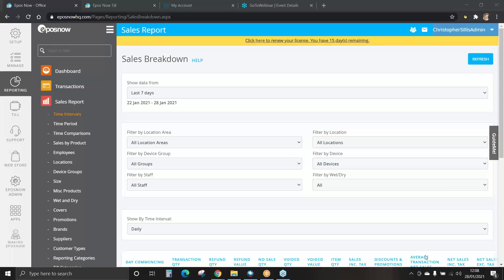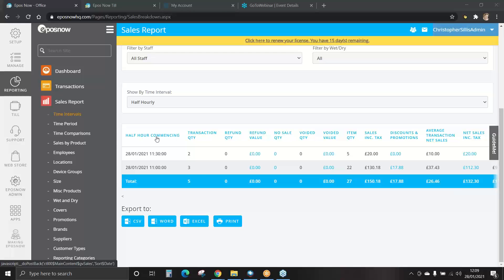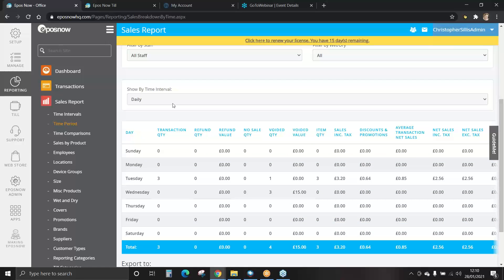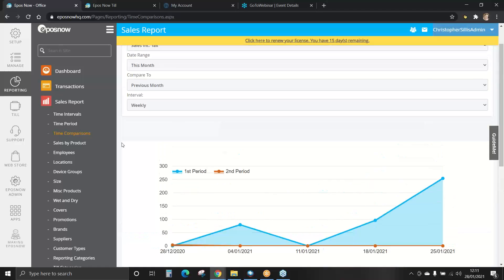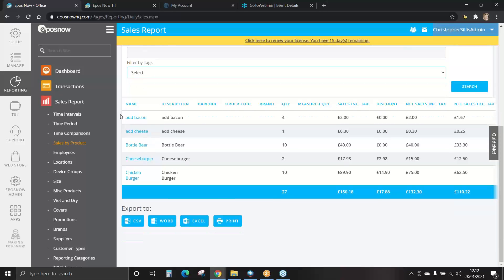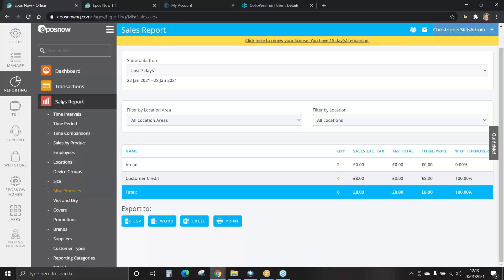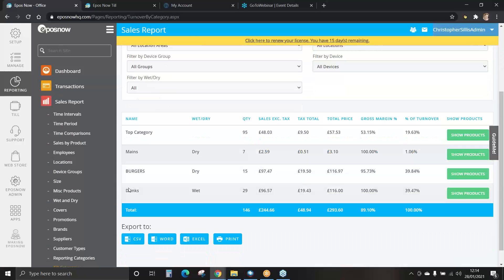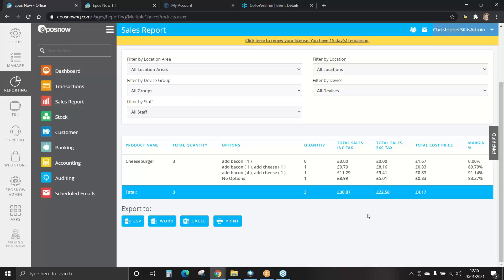Epos Now Webinar - Sales Reports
Learn how to create sales reports using your back office.